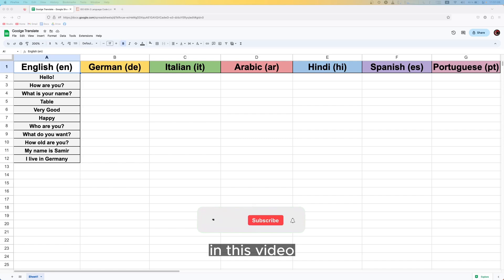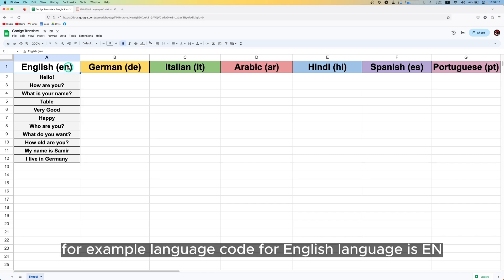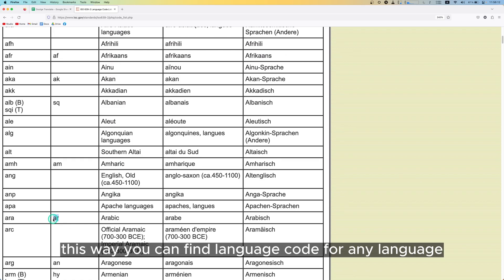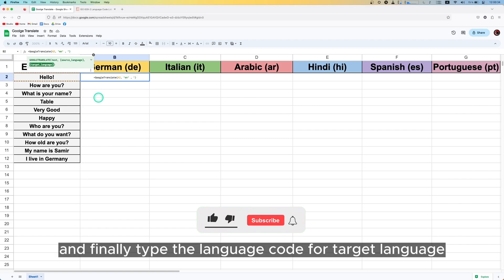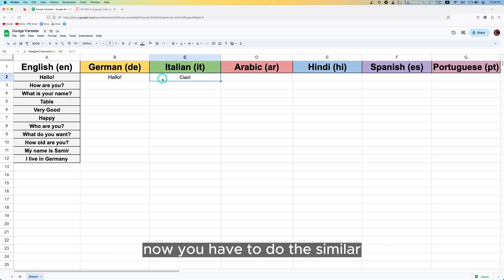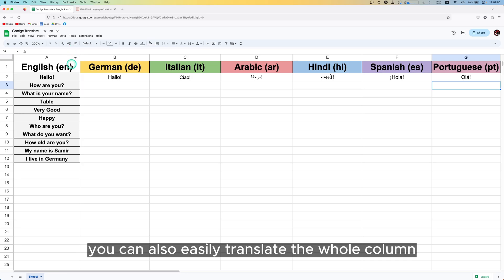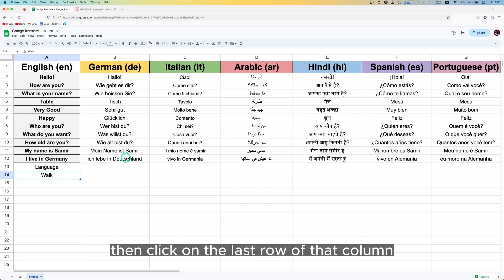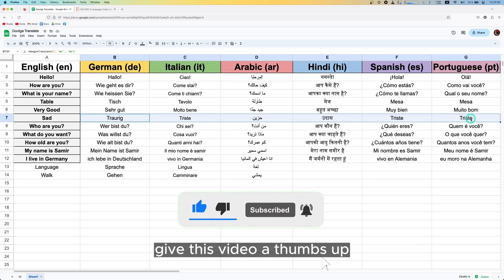Use Google Sheets For Multiple Translations | GoolgeTranslate Formula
In this video I will show you how to use Google Sheets for Translations of Multiple Languages at once. After watching the tutorial you will be able to translate to any language in Google Sheet using Google Translate formula.

And don't forget to hit the "🔔" icon to never miss a video!